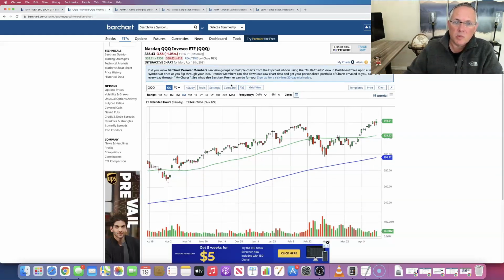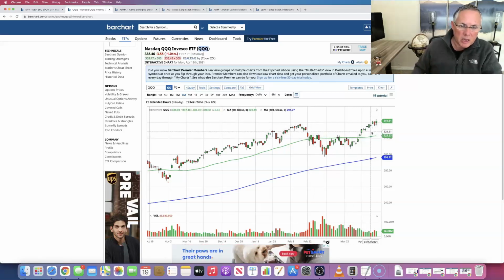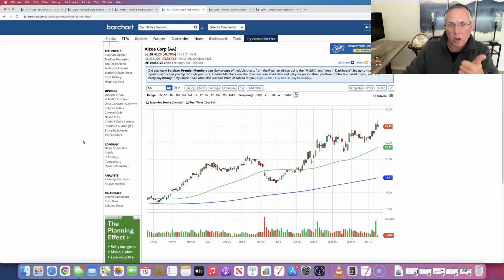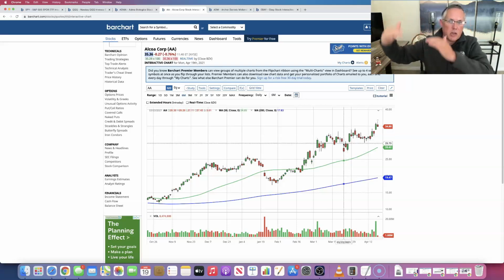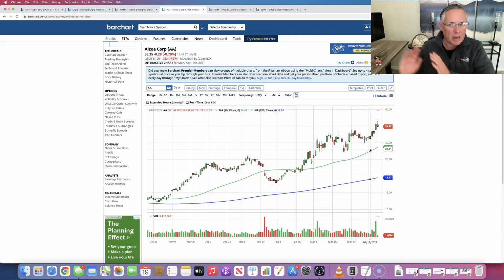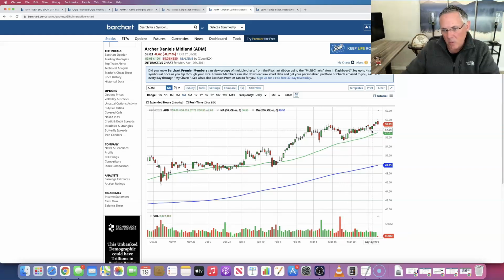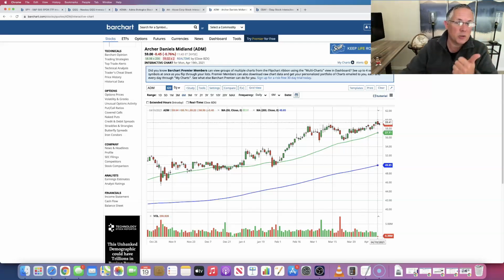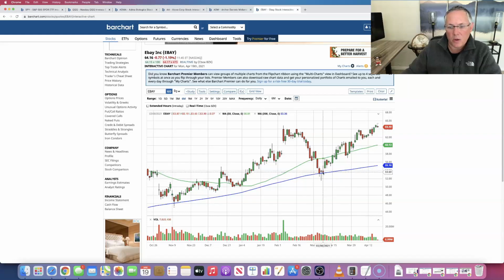3 GROWTH STOCKS! STOCKS TO BUY NOW - HIGH TRENDING STOCKS! 3 BEST STOCKS TO BUY NOW!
In this video I go over 3 stocks to buy now.  These are 3 of the best stocks to buy now.  These are growth stocks that are perfect and are top stocks to buy now.  If you are looking for the best stocks to buy today - these 3 stocks fit the bill.  These growth stocks (momentum stocks) are hitting their 52-week highs and these stocks to buy now are also trading above their 50-day moving average.  These are the top stocks that are perfect for any portfolio (in my opinion).  These are great stocks to buy now.  Finding the best growth stocks to buy now can be challenging.  That is why I make these stocks to buy now videos - to help you find the best stocks to buy now that are perfect high growth stocks that are great to invest in.

➤ Best Stocks To Buy NOW Playlist - All Best Stocks To Buy NOW Videos

➤ Stock Predictions By The Experts (Analysts) Playlist - All Stock Prediction Videos

✅ ABOUT ME ✅
My name is Austin Hilton and on this channel I teach you about personal finance and stock investing.  I work hard to help you find the top stocks that are going to do well in the future.  I will also show you tips and methods about stock investing.  And, on this channel I will also be discussing how take advantage of the stock market.  I will also show you how to create passive income by investing in stocks and dividend stocks.